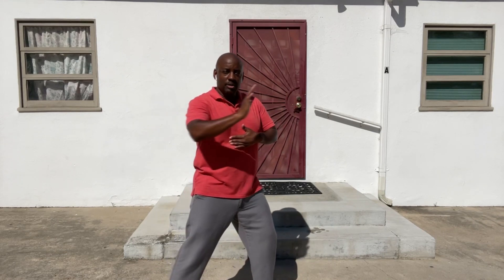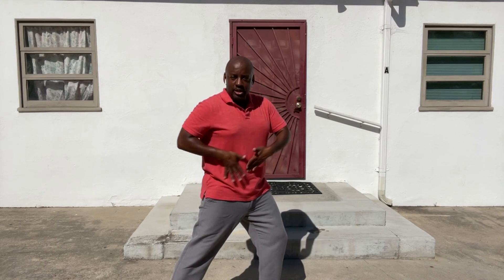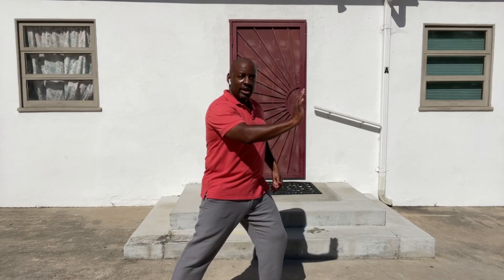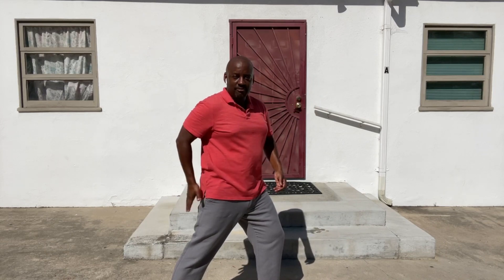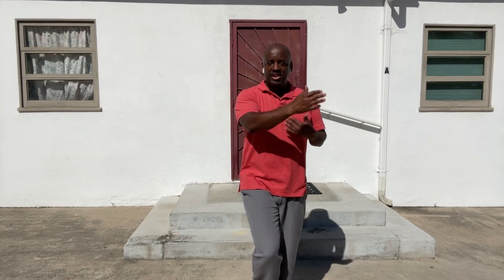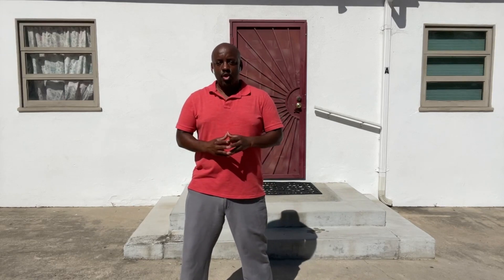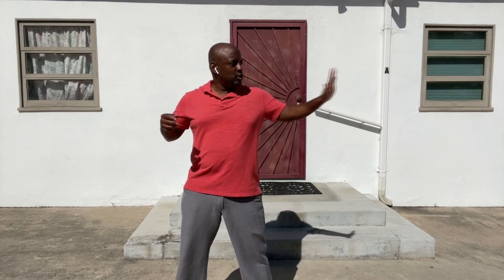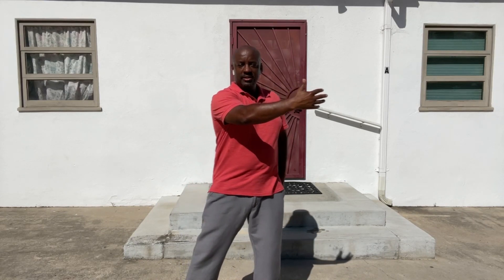How to Walk-Shifting Weight and Changing Weight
How to Walk-Shifting Weight and Changing Weight. Learn how to shift weight and change weight for walking and other activities, like martial arts, dance and athletics. Changing weight, or rooting, is an essential movement principle needed in many activities. It is done using the core muscles. Shifting weight, or moving the spine from one direction to another, is another critical movement skill which also involves the core muscles. Shifting and changing weight are all about how we use the muscles to control our connection to the ground. When you master this connection, you can move more fluidly and with more power. You can also move with lower impact on your joints. Shifting and changing weight utilize not only the hip muscles, but also the rotational muscles in the lower and upper abdomen. Shifting and changing weight can sometimes involve use of the glutes in the hip, but more often involves the use of the hip flexors, not the glutes. People can have problems with shifting and changing weight correctly when they use the glutes when they should be using the hip flexors, or using the hip flexors when they should be using the glutes. It is important to know the difference, either subconsciously or consciously. In The Walking Code, I teach how to do this consciously.

These techniques are important for Tai Chi, Kickboxing, athletics, and basic walking technique.